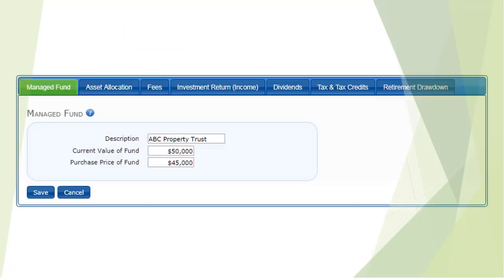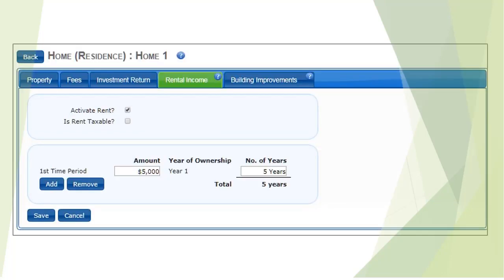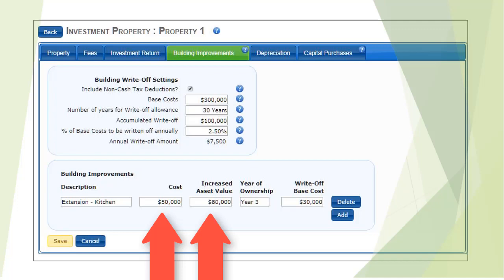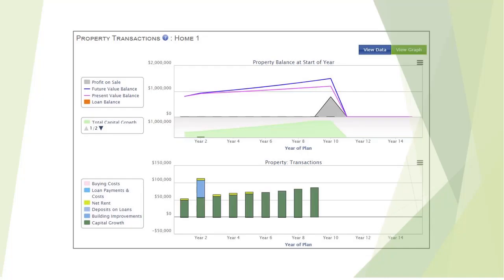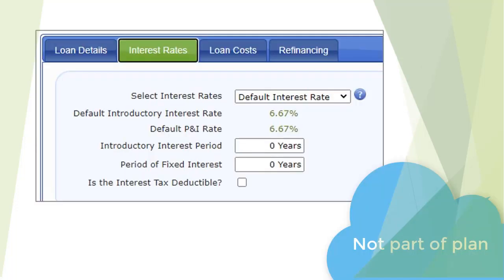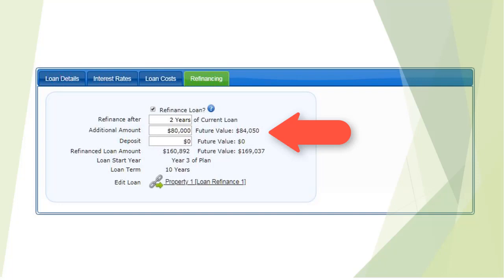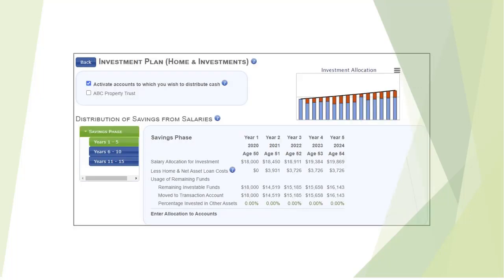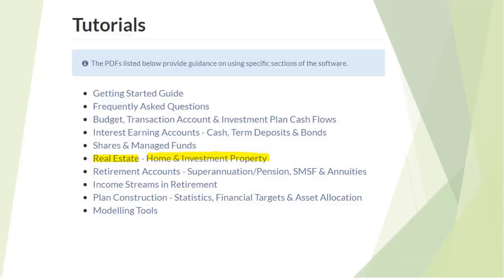Financial Mappers Tutorial - Real Estate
Explore options for superannuation and annuities.